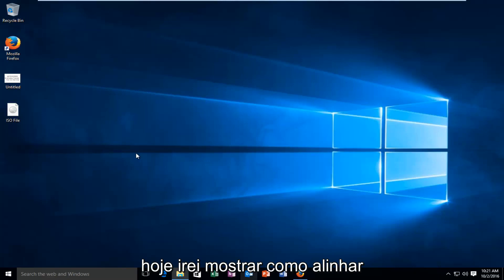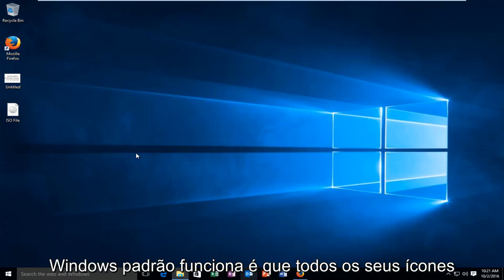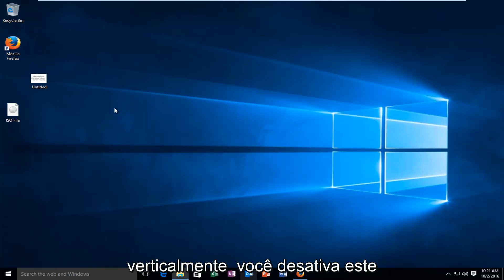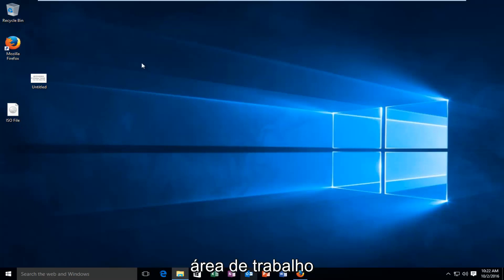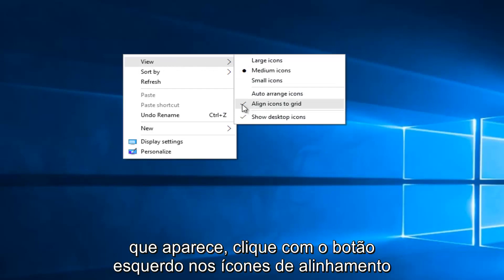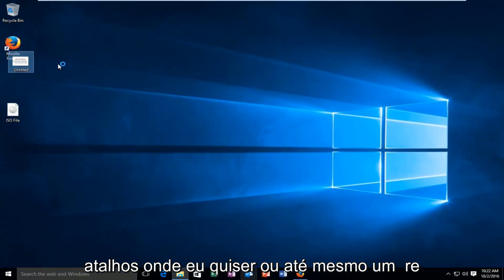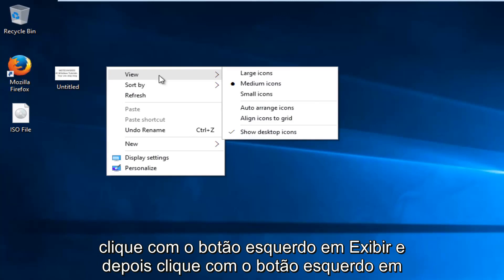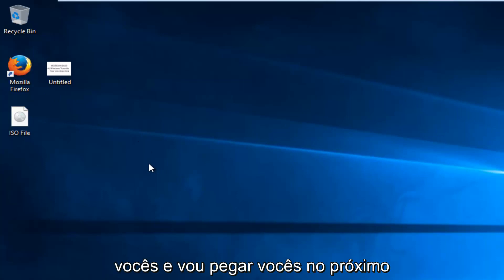Como organizar ou mover ícones na área de trabalho Windows 10/11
Este tutorial mostrará como ativar ou desativar o alinhamento dos ícones da área de trabalho à grade no Windows 10 ou Windows 11.